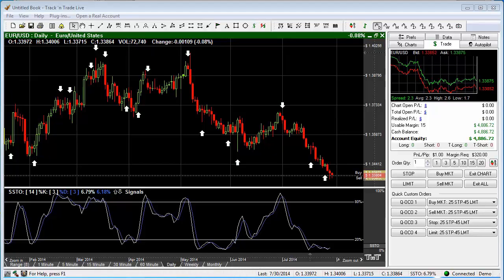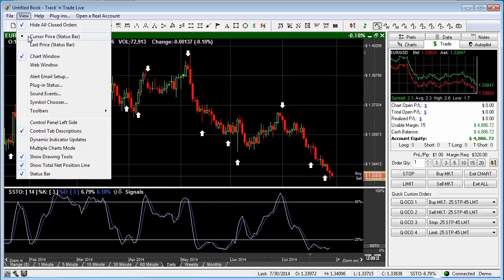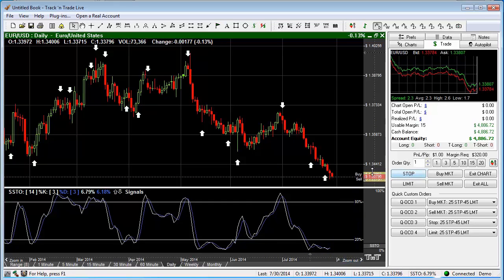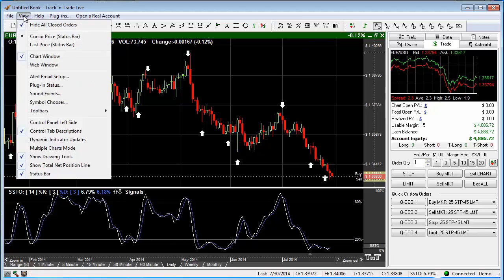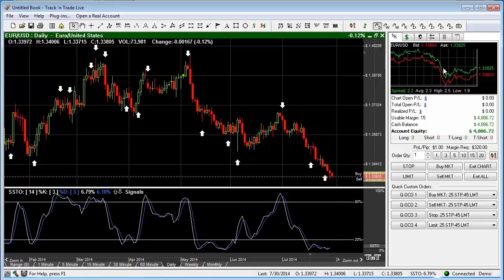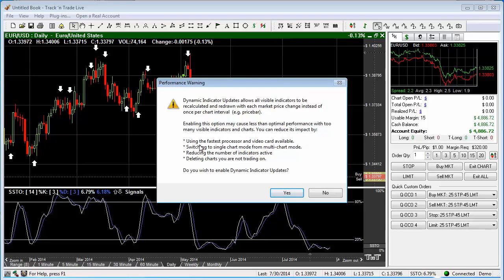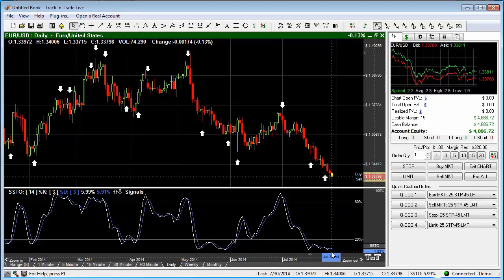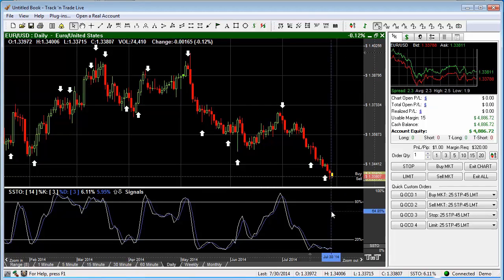Managing the Control Panel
How To manage and adjust the Control Panel within Track 'n Trade Stocks, Futures, and Forex